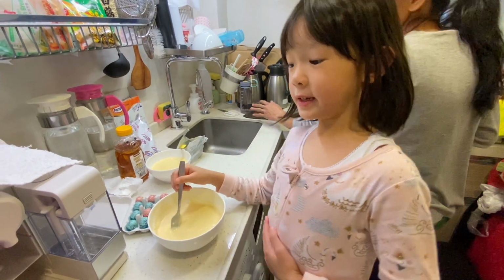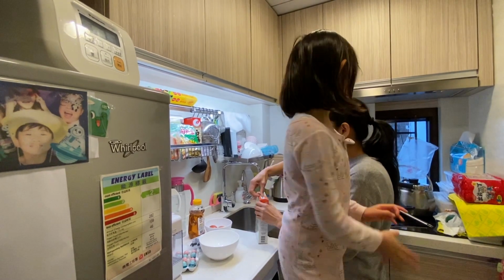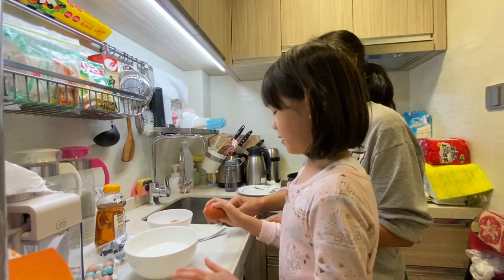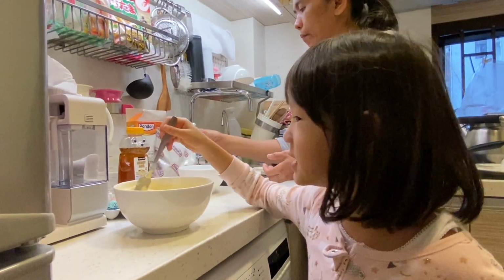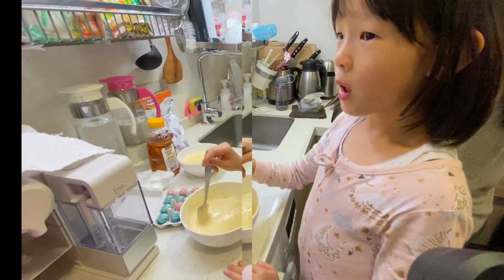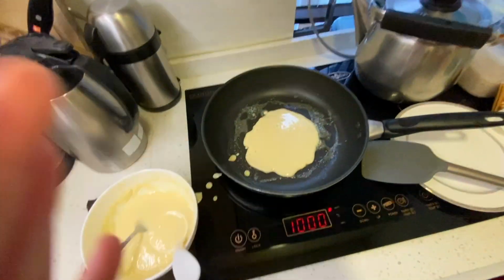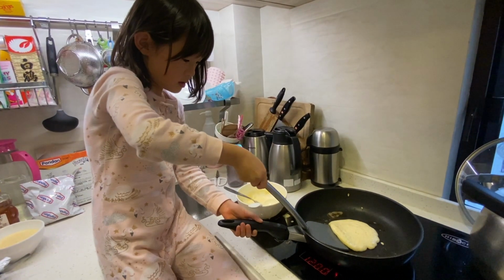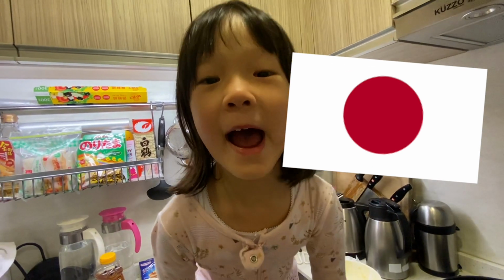Homemade Pancake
I made a Pancake with my mum